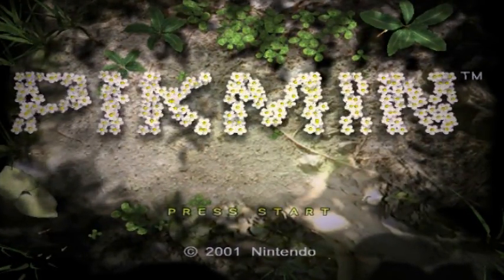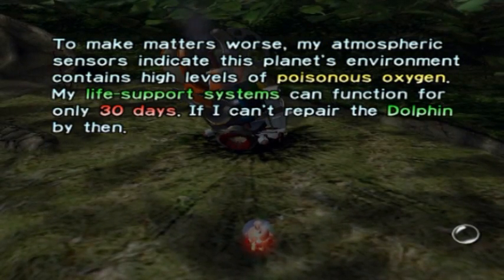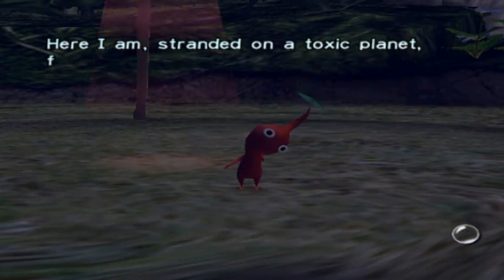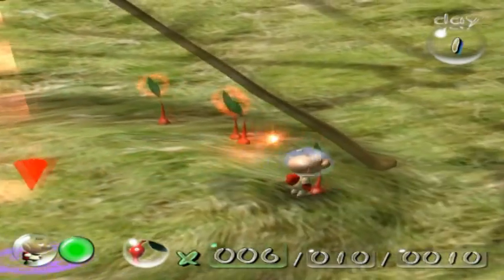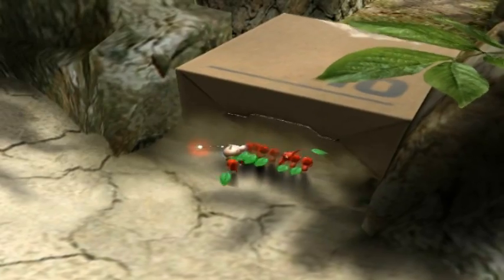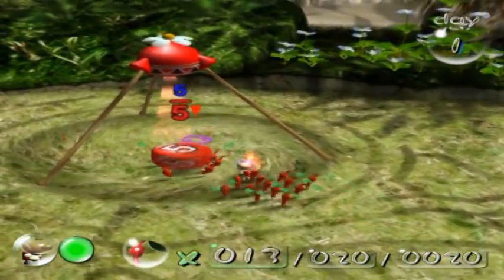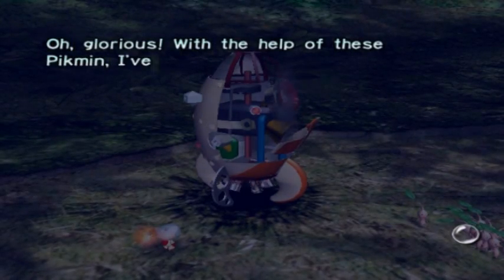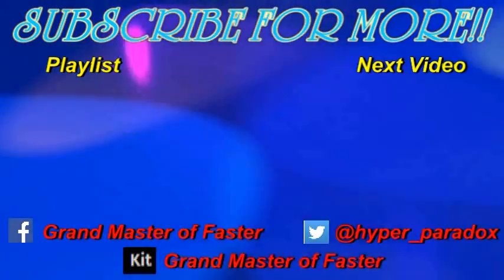Let's Play Pikmin - Day 1: Crash Landing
This is a puzzle strategy game for the Gamecube! This is going to be a 100% playthrough with every ship part collected and enemy encountered.

PIKMIN
Captain Olimar was cruising around in his spaceship, the S.S. Dolphin, while on vacation. All of a sudden, it was struck by an oncoming meteor. After crash-landing on a mysterious planet, he discovers that 30 of the Dolphin's parts have been scattered throughout the planet's surface, and that his life-support systems can function for only 30 more days. All is not bad, however, as he discovers and befriends tiny creatures called Pikmin. With their help, can Olimar find and recover the pieces to his ship in 30 days?

GAME INFO
Name: Pikmin
Developer: Nintendo
Publisher: Nintendo
Platforms: Nintendo Gamecube
Release Date: December 2, 2001